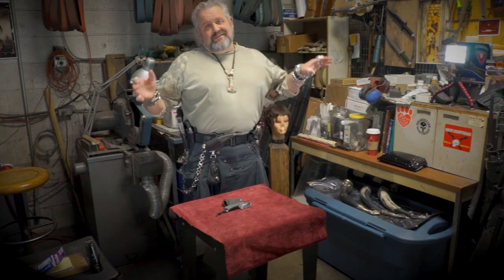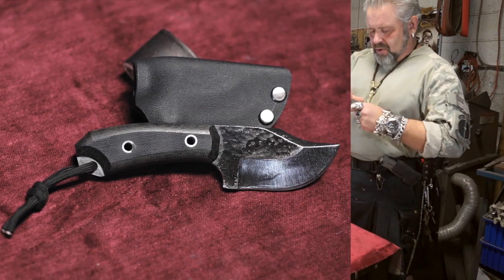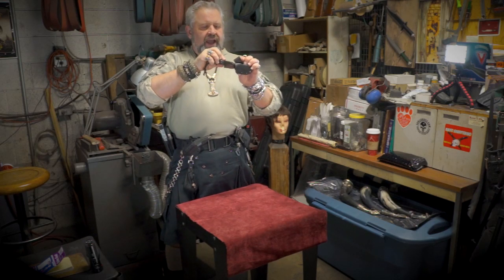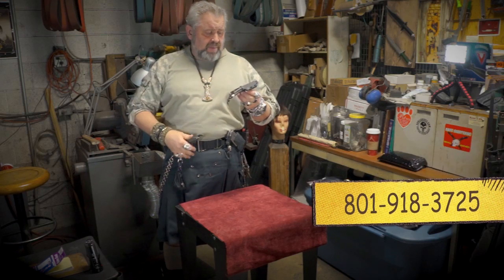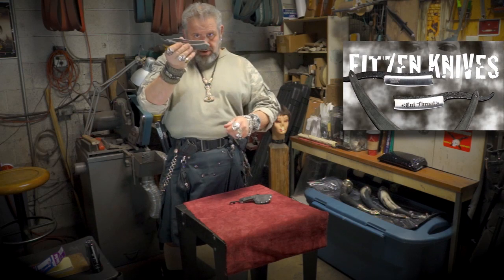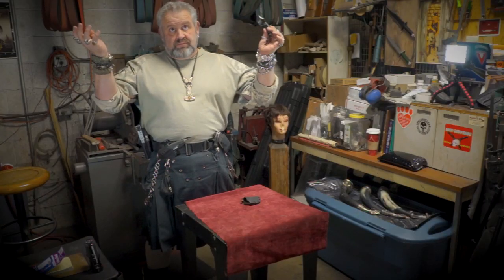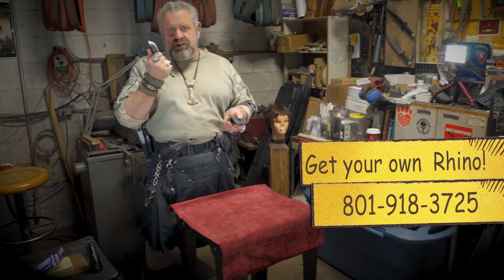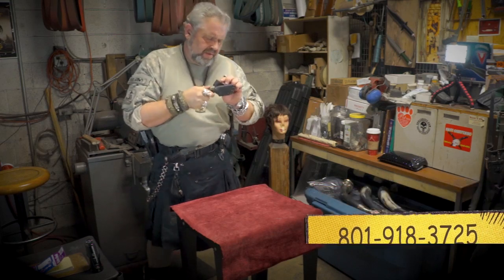Beefy Boy! The Fitzen Rhino Blade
The Rhino! This beefy little knife really packs in the heft, complete with a back cut the Rhino by John Fitzen is a knife you will want to keep close at hand. An affordable Fitzen might just be the perfect gift for yourself in the new year!

Here is what Big himself had to say:
"John this is Big I am a knife collector and I have to tell you this is officially THE favorite knife I now own! My wonderful wife surprised me with the Rhino for Christmas and I haven't takin it off since. It is such a high quality , functional piece of artwork. Thanks again and I look forward to owning more of your work!
Big"

Malicious is up on the FaceBook under Mal Fitzen. Head over and leave her a like and a comment!
And keep up with John on Vine @FitzenKnives

All sound effects and bumper music are Apple Final Cut Pro X